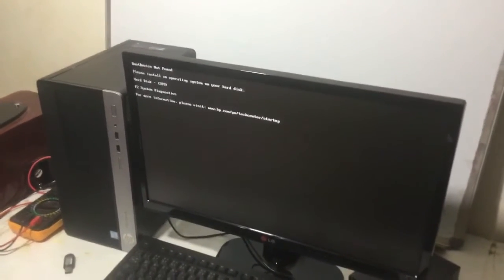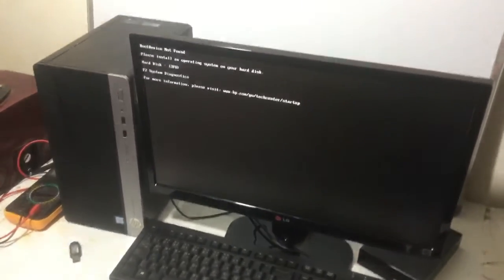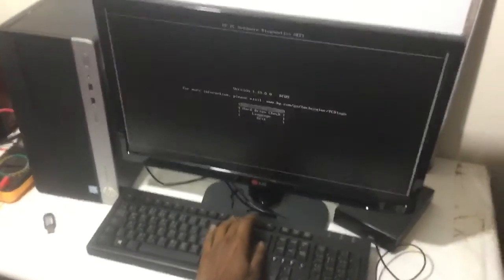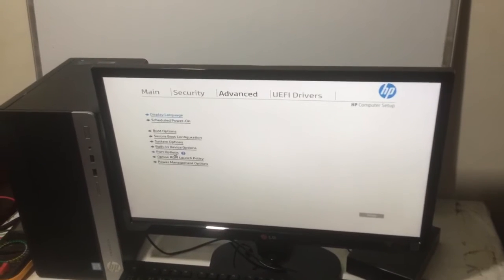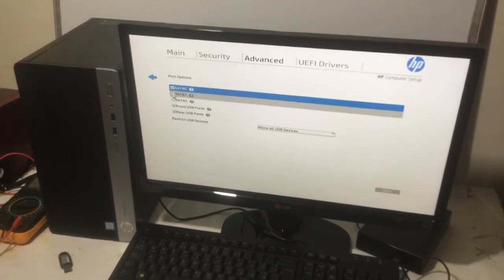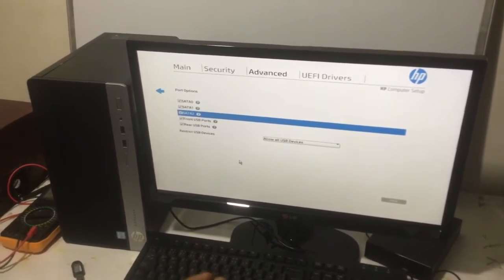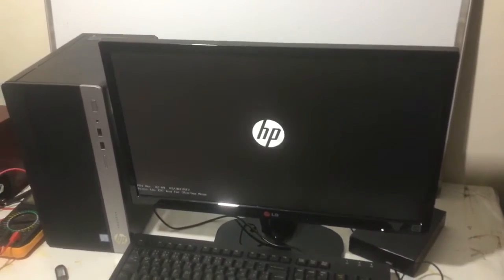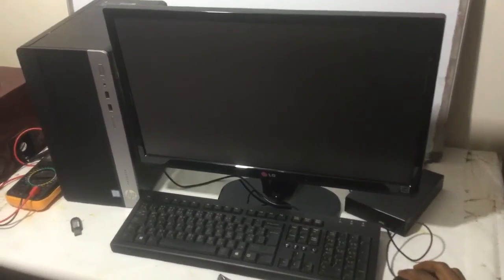How To Fix Hp Computer No Boot Device,Bootable Not Found Device ,No Bootable Device Errors 100%Works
▌Method 1. Disconnect all USB peripherals. ...
▌Method 2. Check for loose cables. ...
▌Method 3. Set right hard drive as the first boot device. ...
▌Method 4. Reset primary partition as active. ...
▌Method 5. Run SFC command to repair corrupted boot files. ...
▌Method 6. Fix damaged MBR. ...
▌Method 7. ...
▌Method 8.

How do I fix Asus no boot device boot device not found no bootable device?
How do I fix no bootable device found?
How do you fix a Dell with a no bootable device or no boot device found problem?
Why My laptop is showing no bootable device?
How do I restore BIOS from boot?
How do I fix no bootable device insert boot disk and press any key?
How do I enable boot device in BIOS?
How do I add Windows boot Manager to BIOS?
How do I fix Windows Boot Manager without disk?
How do I bypass Windows Boot Manager?
How do I restore Windows Boot Manager?
What is UEFI boot mode?
How do I enable UEFI boot?
What key is Boot menu?